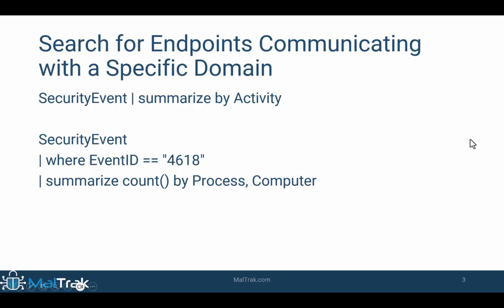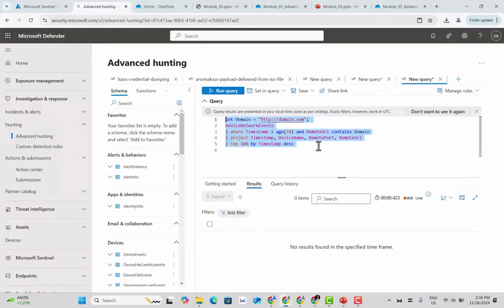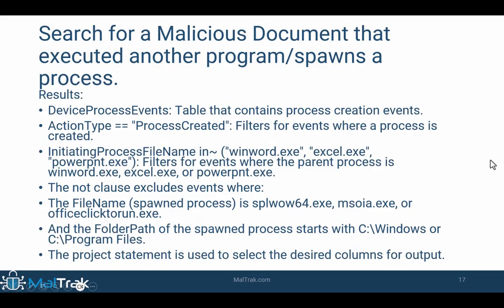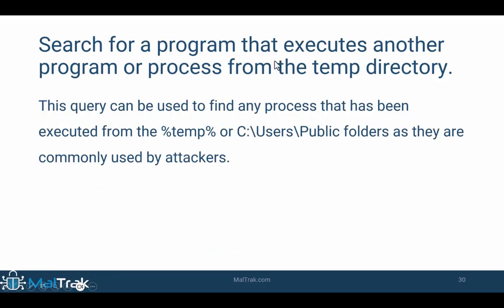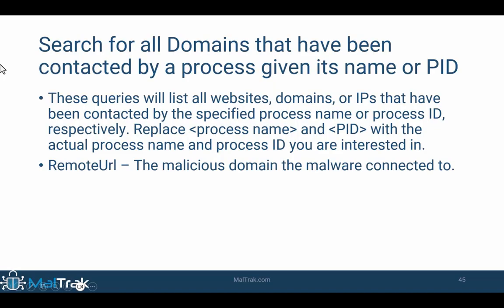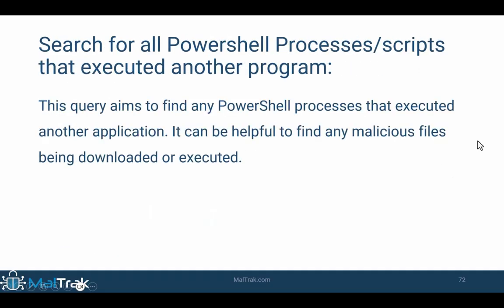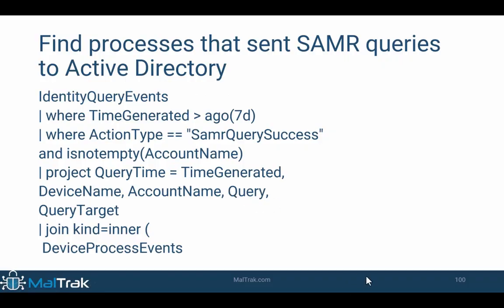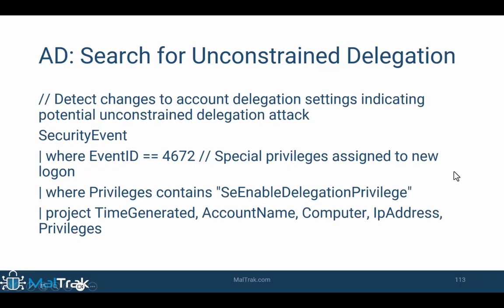Threat Hunting in Defender and Sentinel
Threat Hunting Using KQL
Using Cyber Threat Intelligence to Form a Hypothesis
Introduction to Threat Hunting in Microsoft Sentinel and Defender
Configure Your Sentinel and Defender Environment
In this video, you'll learn the fundamentals of Threat Hunting using Microsoft Sentinel and Microsoft Defender. We explore how security analysts proactively search for threats, detect suspicious activities, investigate incidents, and strengthen an organization's security posture using Microsoft's powerful security tools.

📚 Topics Covered:
✅ What is Threat Hunting?
✅ Importance of Proactive Threat Detection
✅ Microsoft Sentinel Overview
✅ Microsoft Defender Overview
✅ Hunting Queries using KQL (Kusto Query Language)
✅ Incident Investigation Techniques
✅ Threat Intelligence Integration
✅ Real-World Threat Hunting Scenarios
✅ SOC Analyst Best Practices

• SOC Analysts
• Cybersecurity Professionals
• Security Engineers
• Threat Hunters
• Microsoft Security Administrators
• Students Learning Cybersecurity

• Microsoft Sentinel
• Microsoft Defender XDR
• SIEM & SOAR
• Threat Hunting
• SOC Operations
• Incident Response
• Azure Security
• Cybersecurity Tutorials

Microsoft Sentinel,
Microsoft Defender,
Microsoft Defender XDR,
Threat Hunting,
Cyber Security,
SOC Analyst,
SOC Operations,
SIEM,
SOAR,
KQL,
Kusto Query Language,
Incident Response,
Threat Detection,
Security Operations Center,
Blue Team,
Microsoft Security,
Azure Security,
Threat Intelligence,
Cybersecurity Tutorial,
Microsoft Sentinel Tutorial,
Defender XDR,
Threat Hunter,
Security Monitoring,
Cloud Security,
Cyber Defense